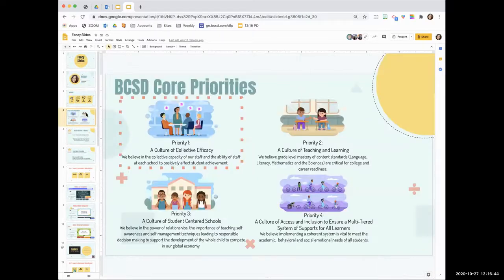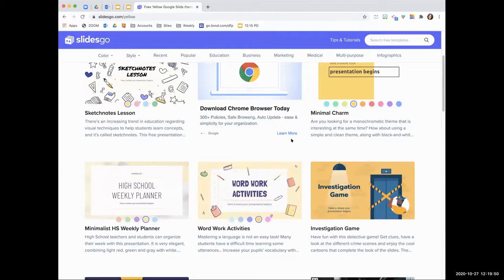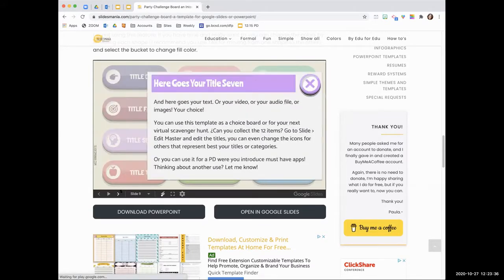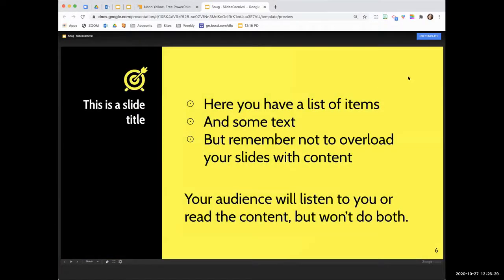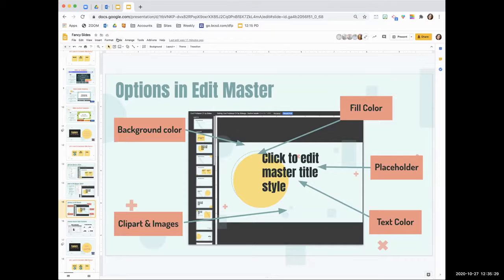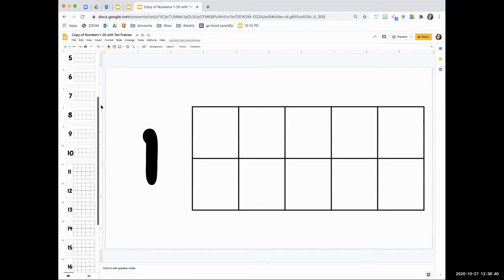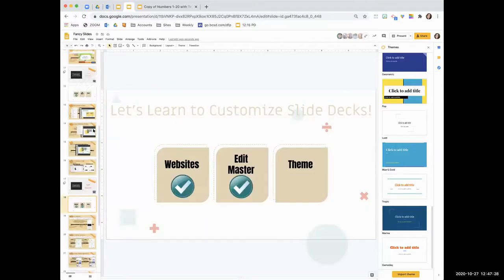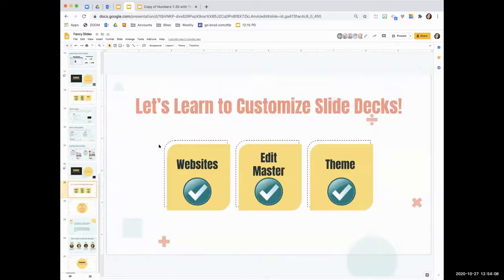Fancy Slides Virtual Learning Support Session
Join the TeamBCSD Curriculum and Instruction team as they show you how to customize slide decks.